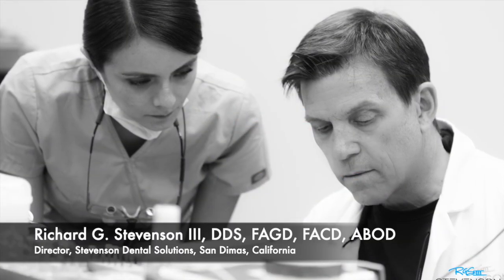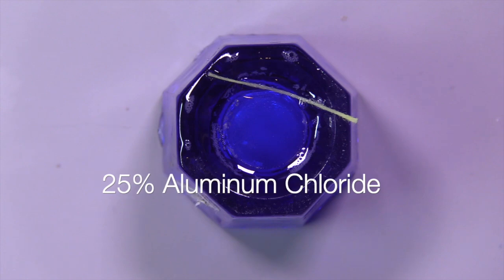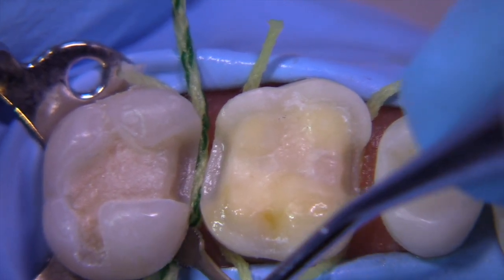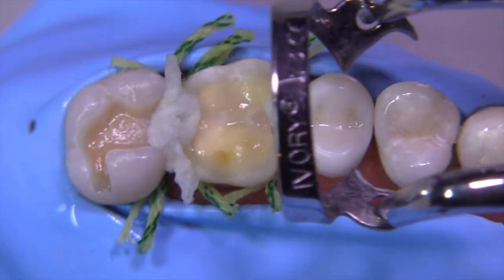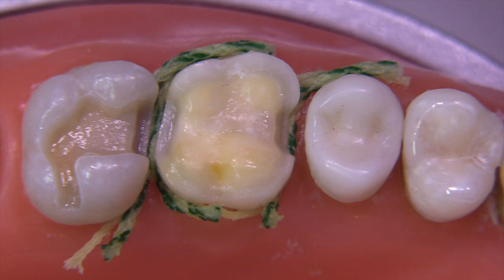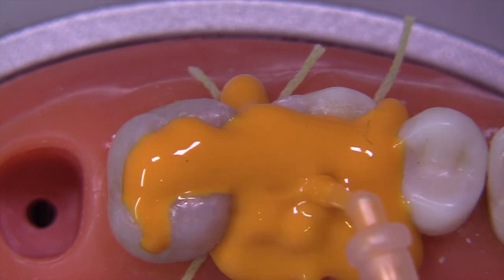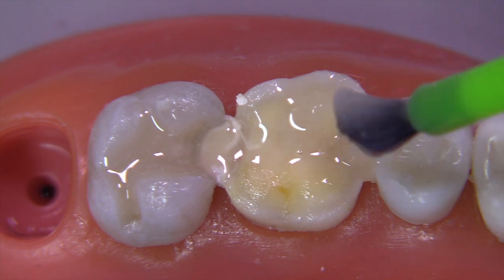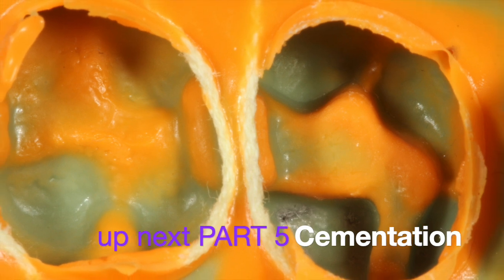Lithium Disilicate Ceramics, Part 4: Impression and Temporary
Inlays and Onlays are forms of indirect restoration used when a molar or premolar is too damaged to support a basic filling, but not so severely that it needs a crown. In this video, Dr. Richard Stevenson demonstrates about Ceramic Restorations Part 4 (Impression+) and shows an impression technique and temporary placement for ceramic restorations.

👉For a $50 Amazon Gift Card check out this amazing Practice Management Software, by CareStack!

🎬SUGGESTED VIDEOS
Don't forget to watch 📽 Our other videos. Please check them out :

Ceramic Restorations - Impression and Temporary | Part 4